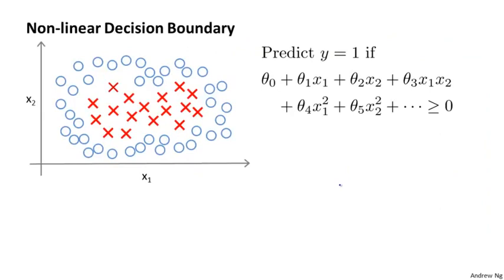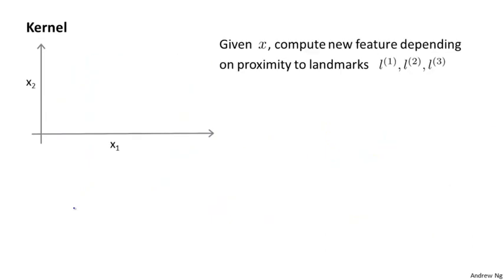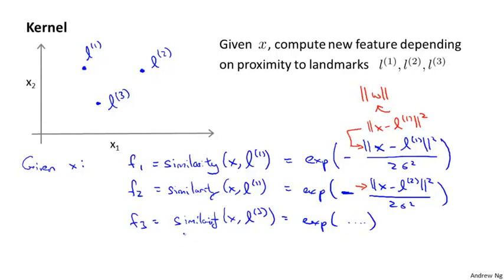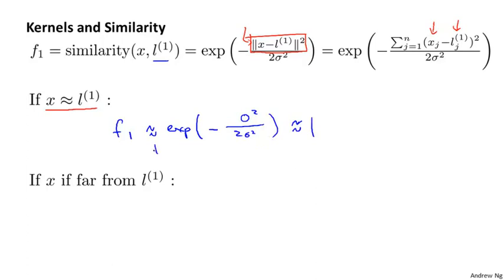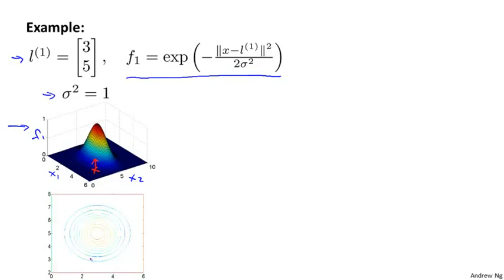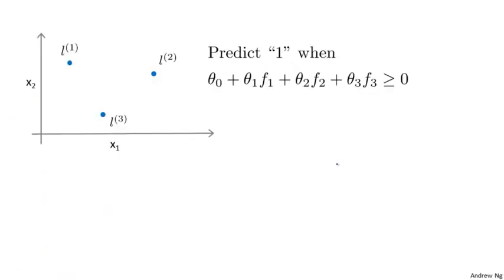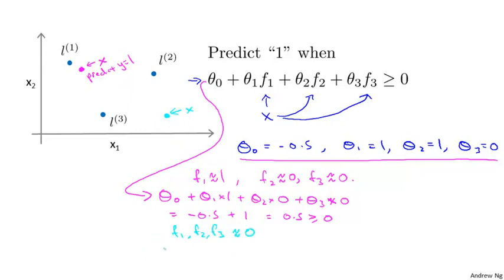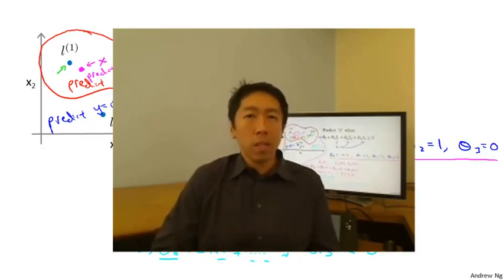【斯坦福大学机器学习教程】12 4 Kernels I 16 min